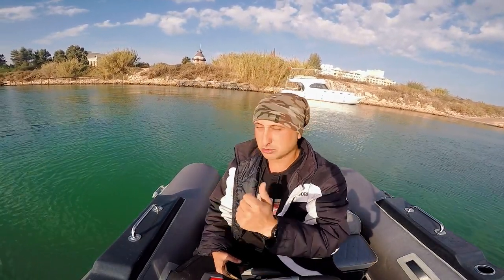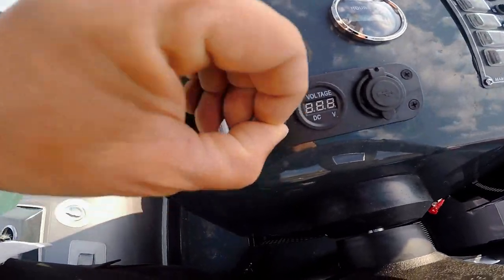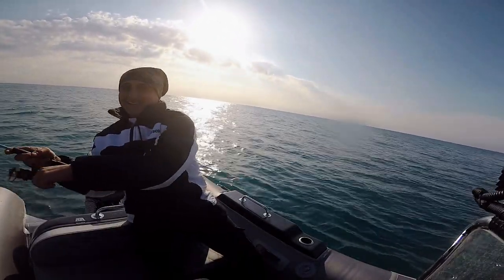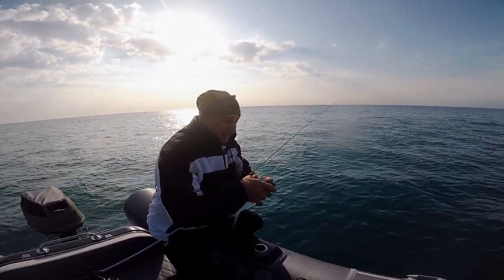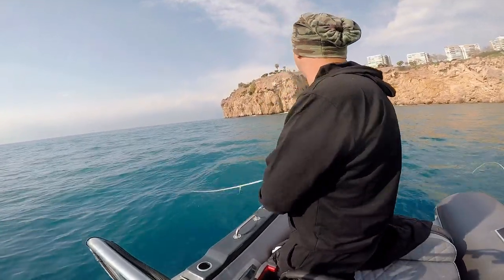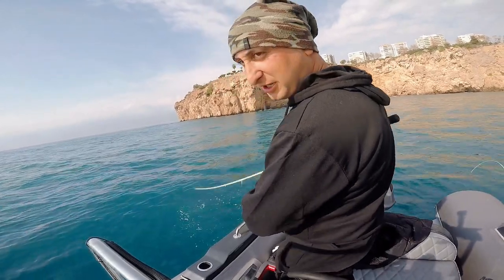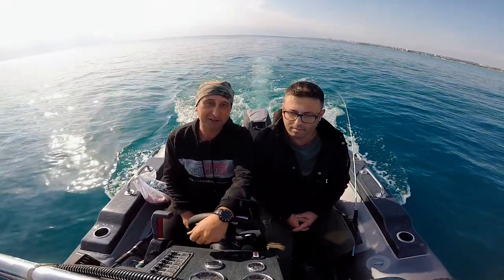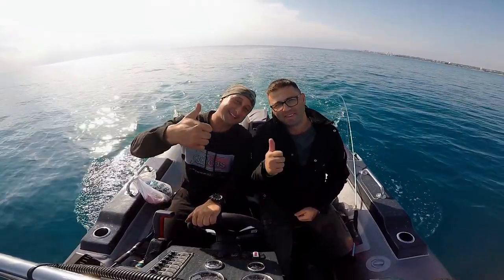GTS MARİN VE ARDA BOAT 4.20 TEST ETTİK VE BALIKLARIN ÜSTÜNE CİKTİK LRF & SPİN CATALKUYRUK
Arkadaşlar Merhaba Bugün İyisinizdir inşallah .
Öncelikle Bot Deneme Maksati İle Çıktığımız Bu Yolda Bakın Neler Yaşamışız Biz Eğlendik Keşke Sizlerde Yanımızda Olup Bu Eğlenceyi sizlerle Paylasabilseydik Ama Video İzleyip Eğlendire Bildiysek Ne Mutlu Bize Videoların Devamı Ve Bana Destek Olma Altinda Abone Olup Bildirimleri Açarsanız Sevinirim Bir Sonraki Video da Görüşmek Üzere 🙏

44 km
Tohatsu 30 HP
4.20 Boat
Süper Bir Kombin